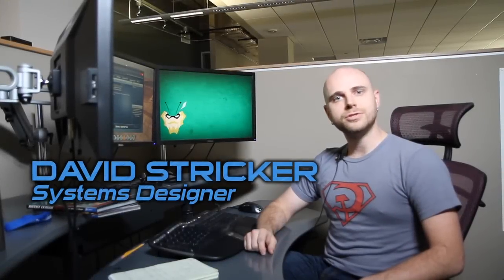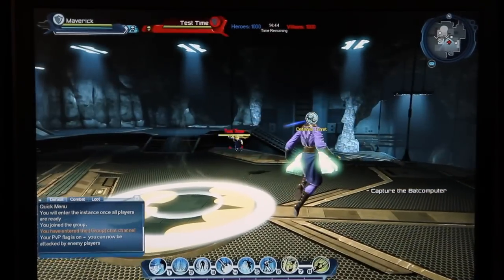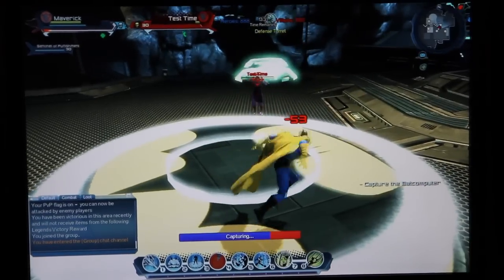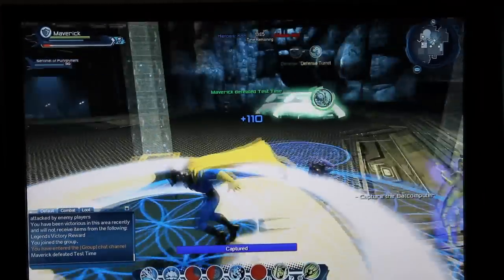DC Universe Online: Legends PVP or Fate & Felix Faust game trailer - Online